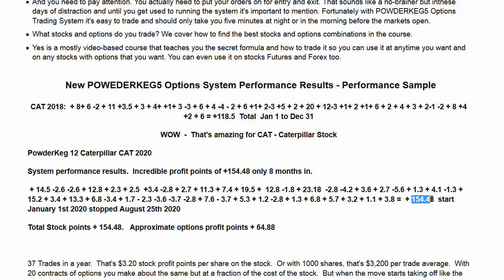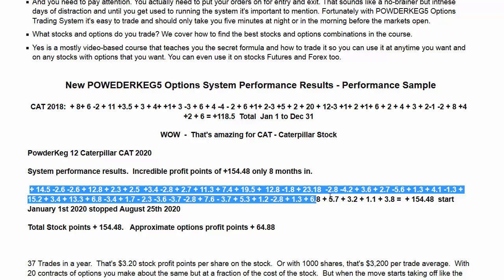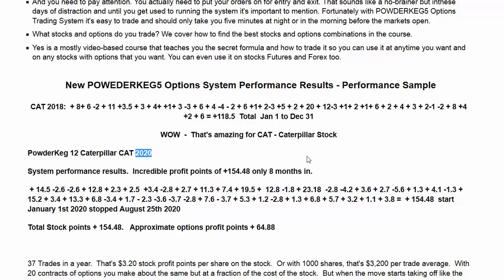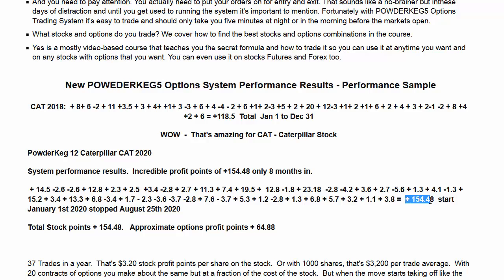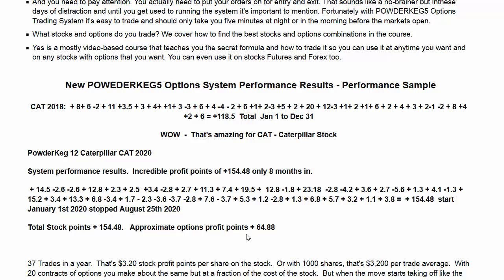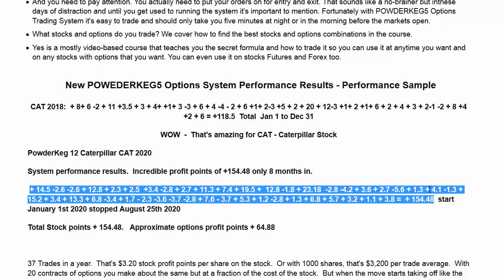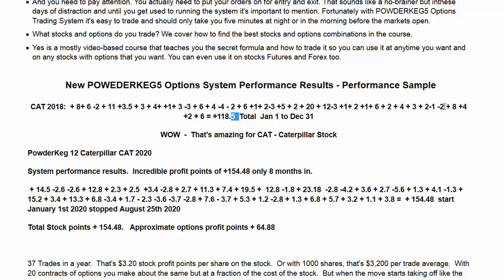POWDERKEG12 Options Trading System Review and Overview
POWDERKEG12 Options Trading System Explosive Cash Flow Generator Method for Potential Long Term Ever Compounding Cashflow.